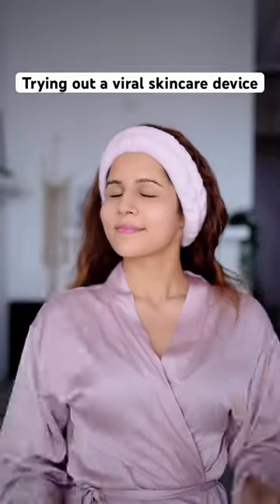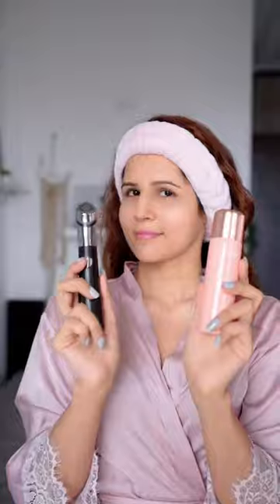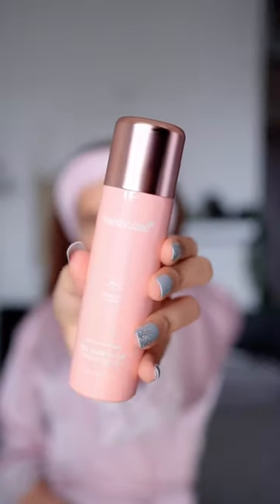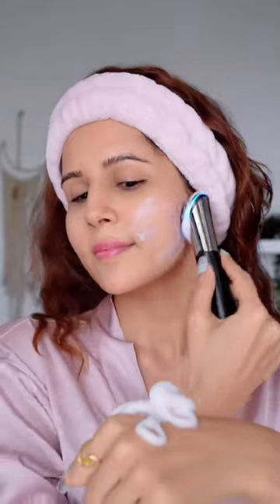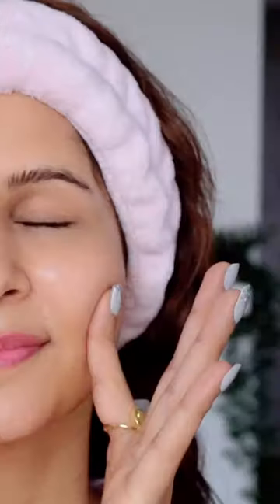Tried a viral skincare routine 😍❤️